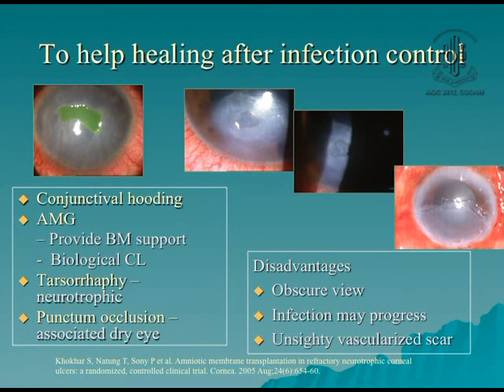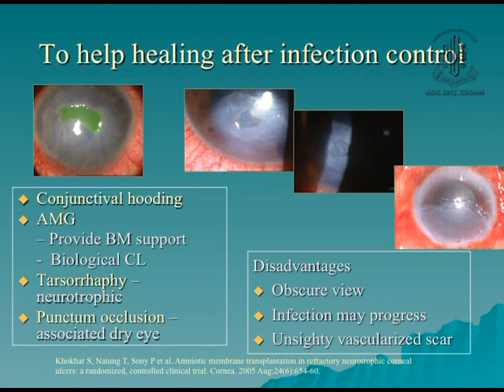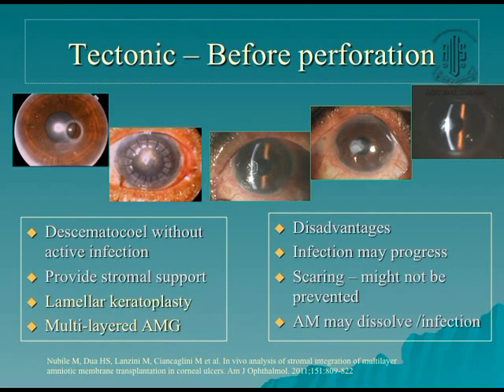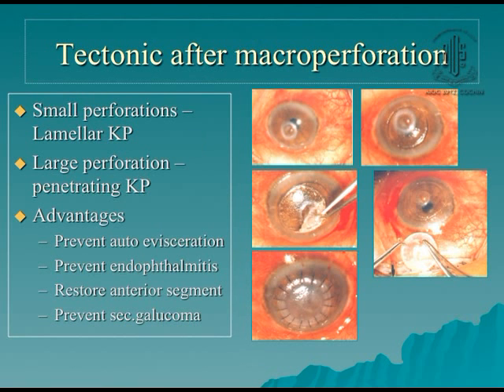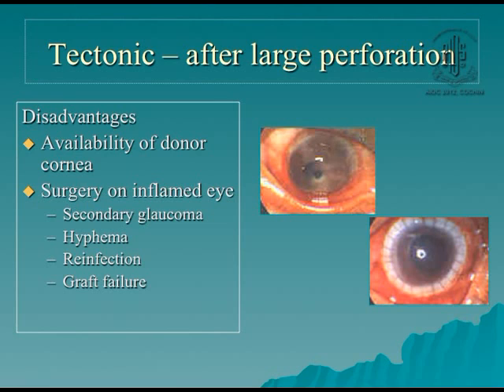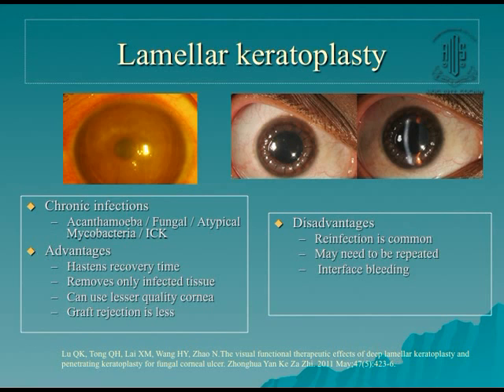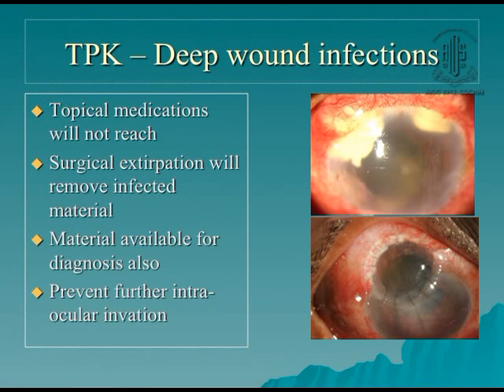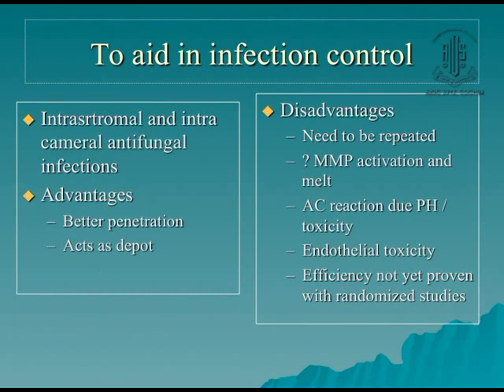Dr Revathi Rajaraman